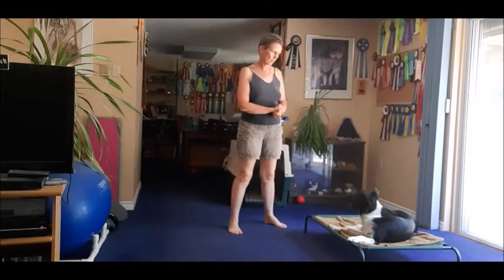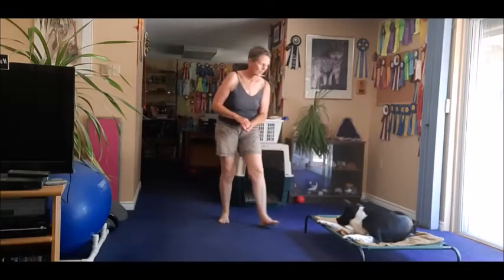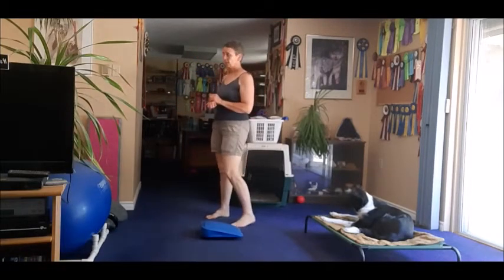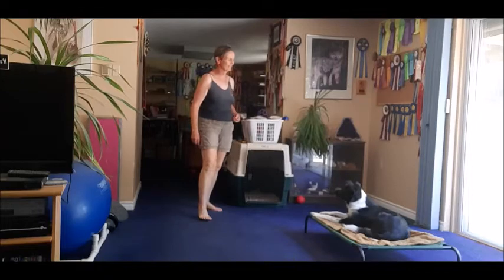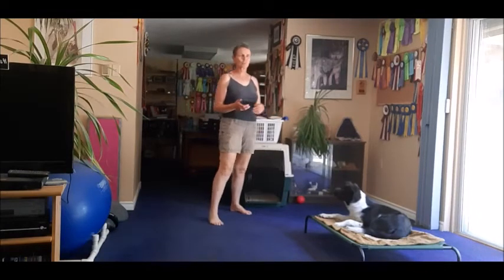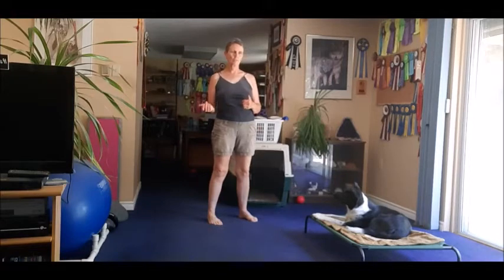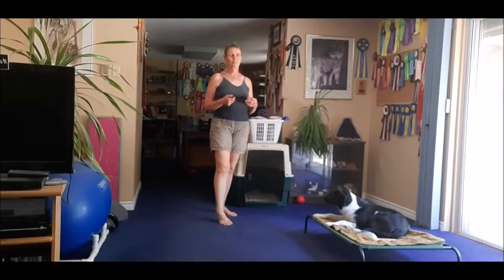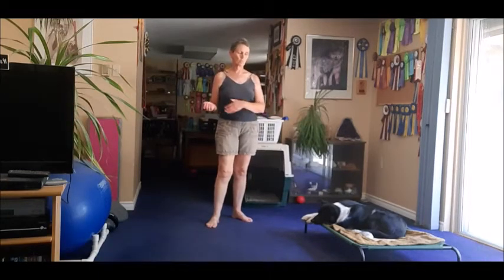Boundary Games - proofing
For my FB group "The Pawsome Connection Community", me and Djin did a live session on proofing his boundaries and I wanted to share it here as well!

Boundary Games are the foundation for Calmness, Impulse Control, Focus, etc. and I like to invest in them almost daily with my all dogs.